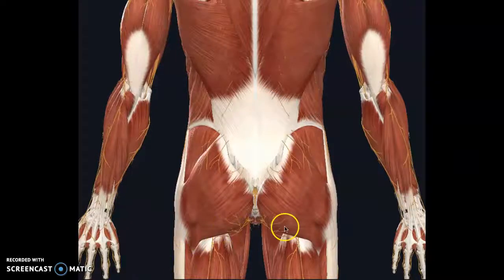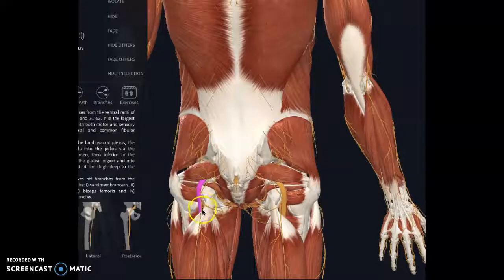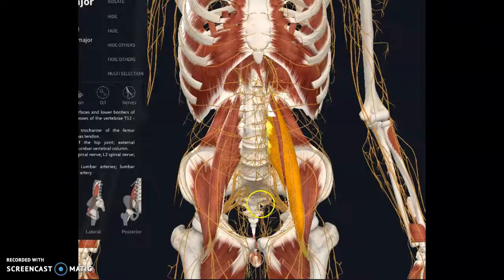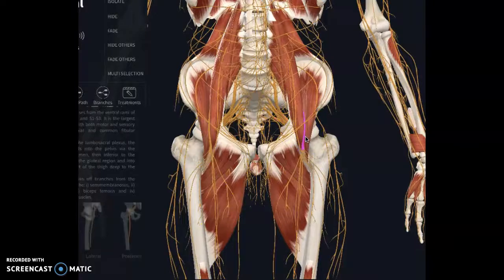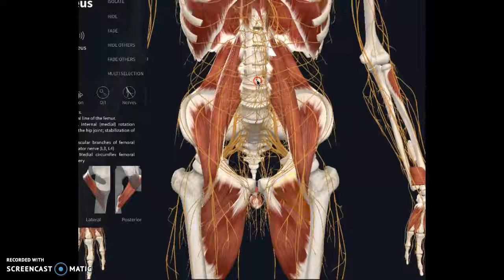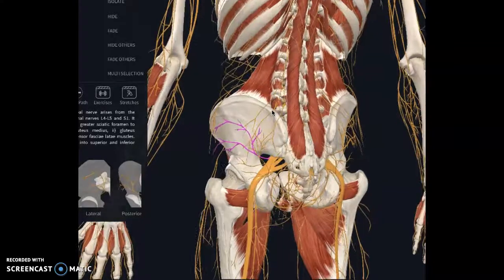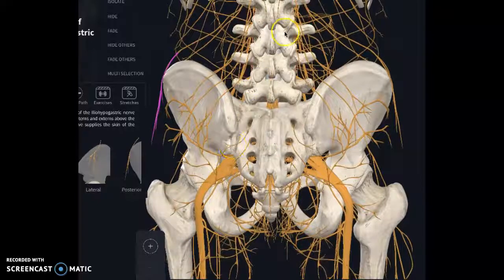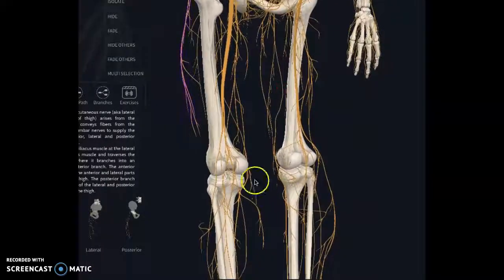Taking a Deeper Look at Low Back/Hip/Groin Pain